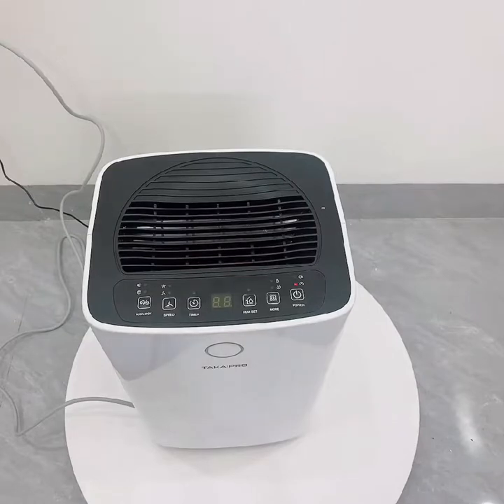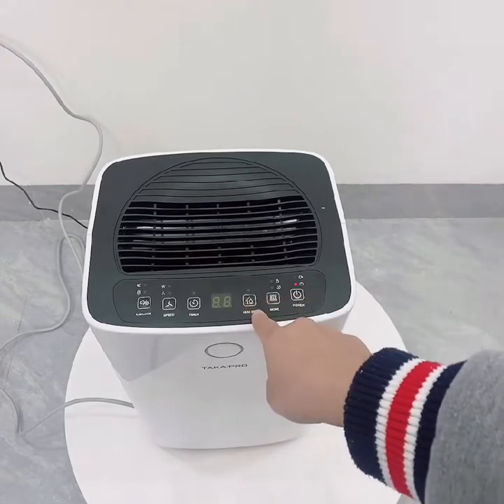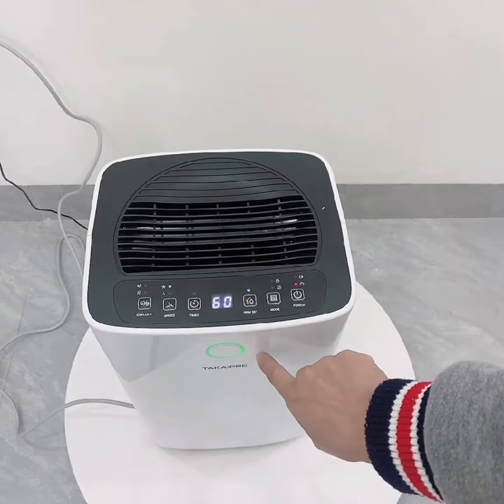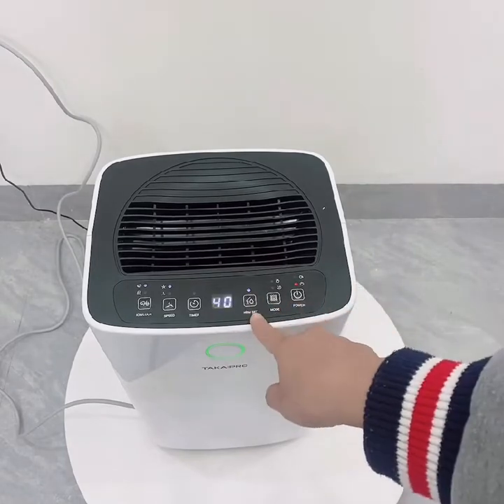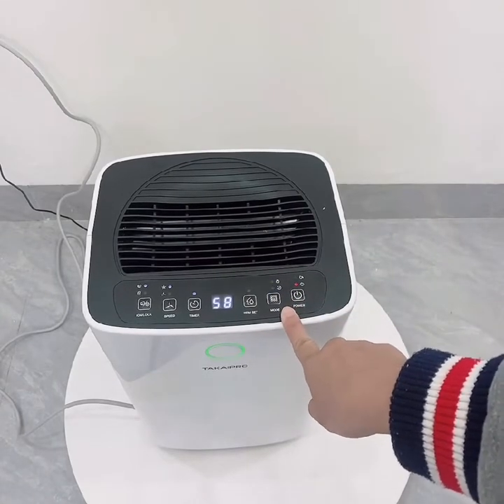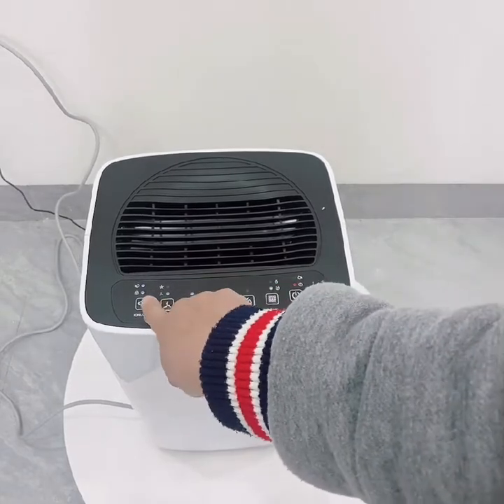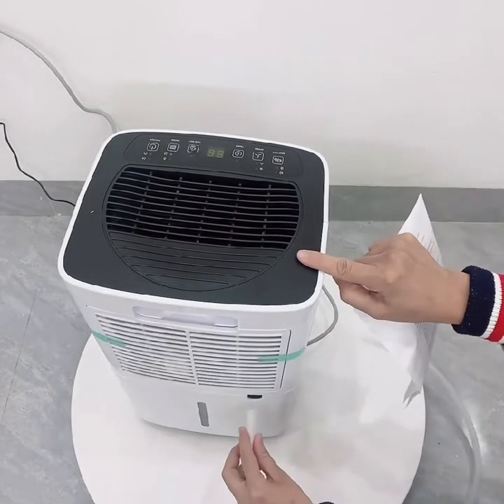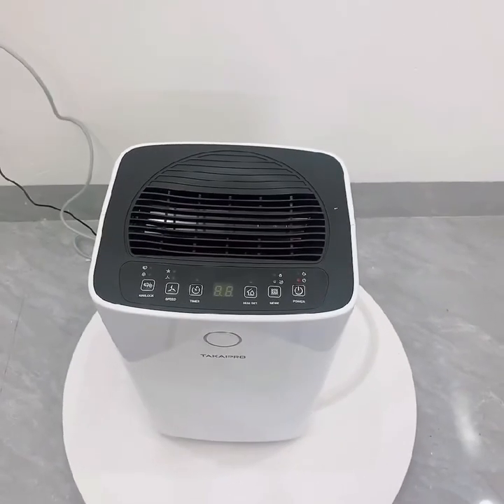Hướng dẫn sử dụng máy hút ẩm 14L Takaipro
Máy hút ẩm Takaipro thương hiệu của Nhật
Dễ sử dụng, hút ẩm hiệu quả
Tạo anion lọc không khí
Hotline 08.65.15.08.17